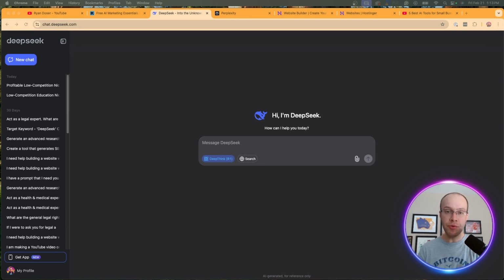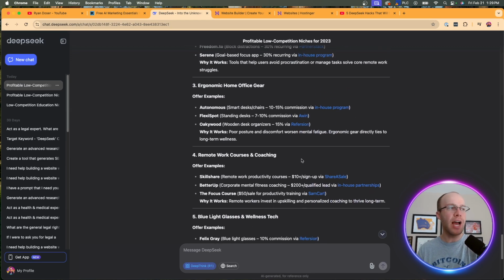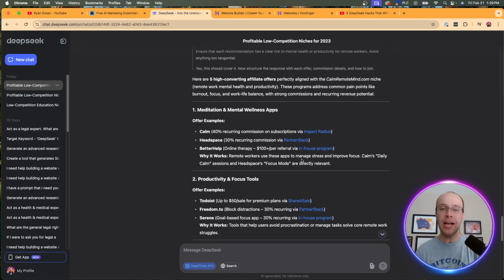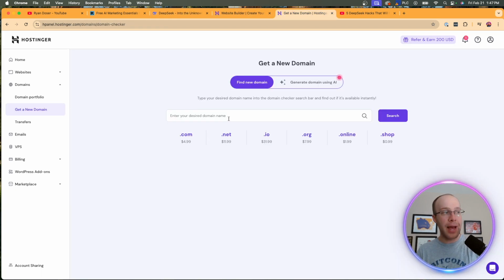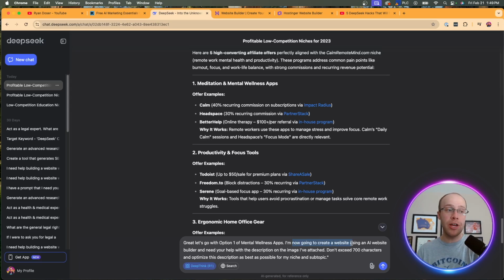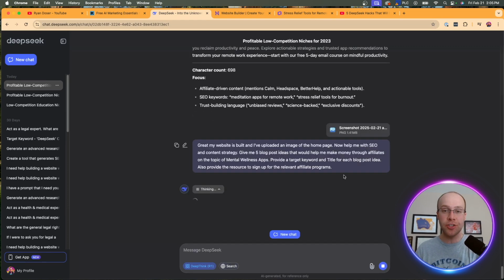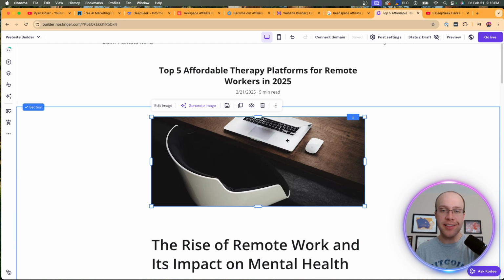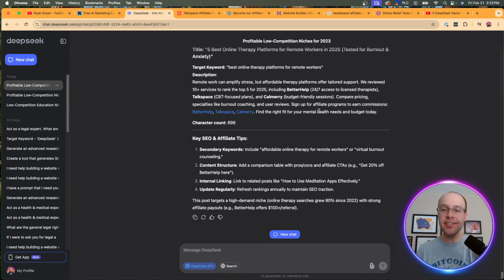How to Make Money With DeepSeek! ($100s Per Week)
This video explains how to make money with DeepSeek and generate passive income.

Prompt Examples:

- Step One Prompt: "I want to create a website that makes money, and I need you to tell me the top 5 most profitable yet not very competitive niches that people are searching for on Google. Make sure these niches solve real=world problems that people struggle with daily. Give me 5 website and domain name ideas for each niche."

- Step Four Prompt: "My website is built and I've uploaded an image of my home page. Now help me with SEO and content strategy. Provide a target keyword and Title for each blog post idea.

Time Stamps:
0:00 Intro
0:39 Ideas for making money with DeepSeek
1:29 Step One: Website/Domain Ideas
2:56 Step Two: Affiliate Marketing Ideas
4:18 Step Three: Building a Website
10:15 Step Four: SEO & Content Strategy
11:18 Step Five: Writing Blog Posts
13:38 Final Thoughts